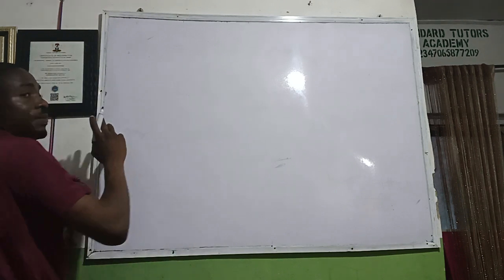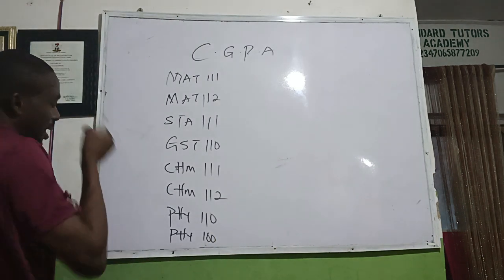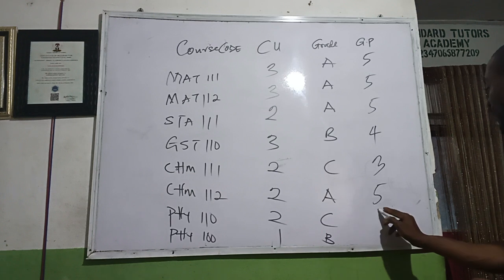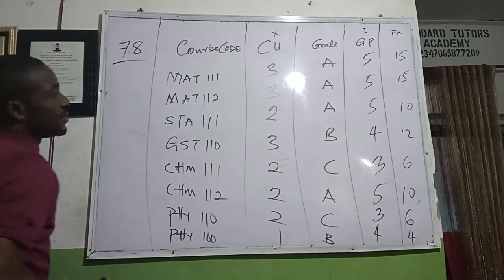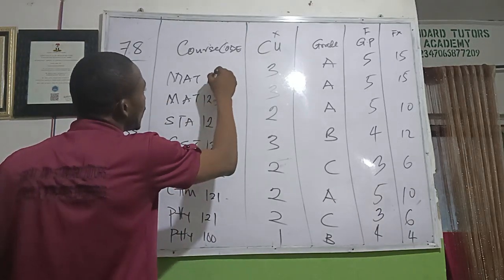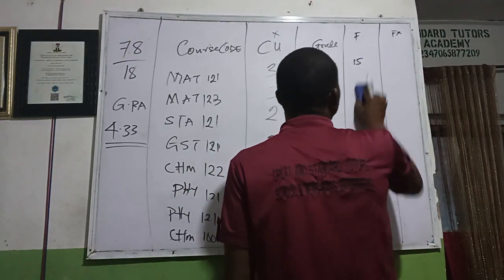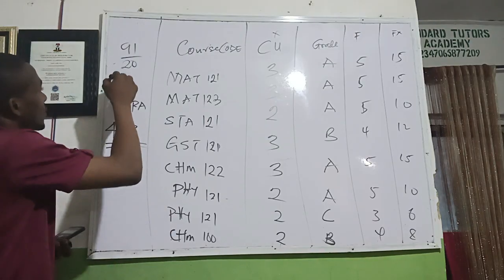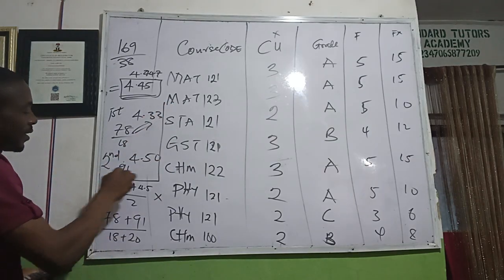HOW TO ACCURATELY CALCULATE YOUR C.G.P.A AS A UNIVERSITY STUDENT!